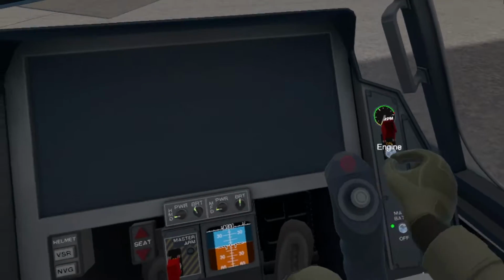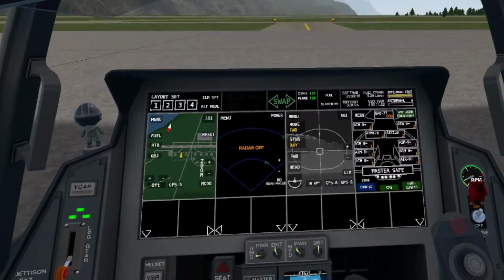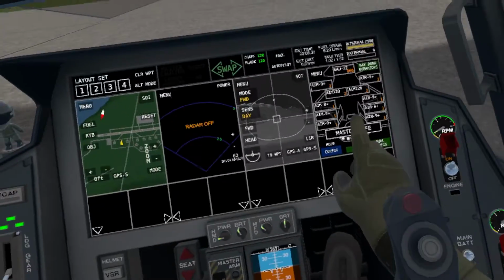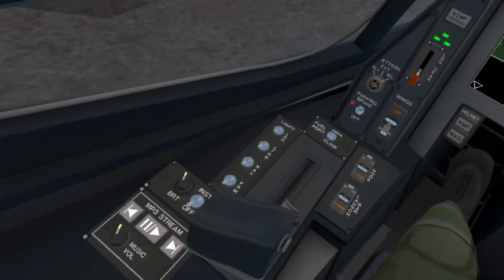Doggo trys to fly a plane (OmG CRAzy)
ouchie